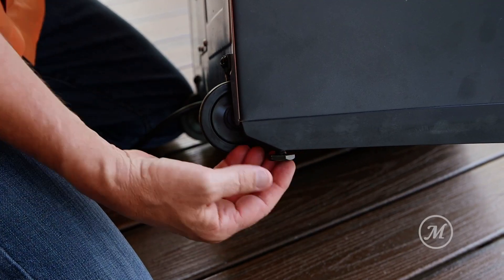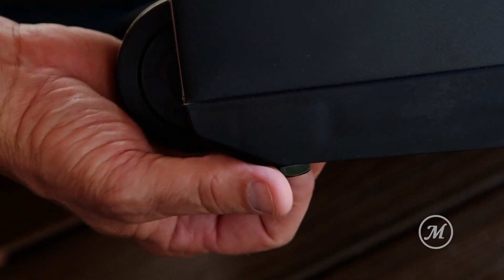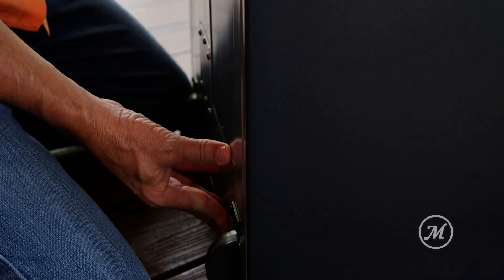How to Level Your Masterbuilt Smoker